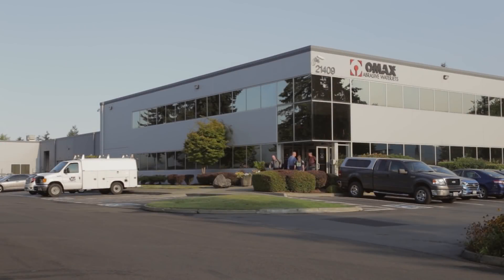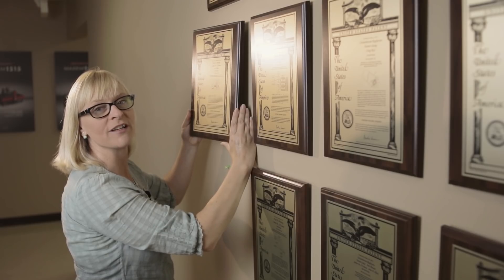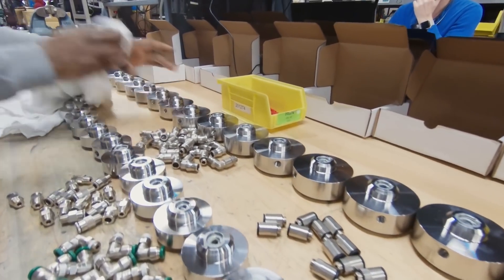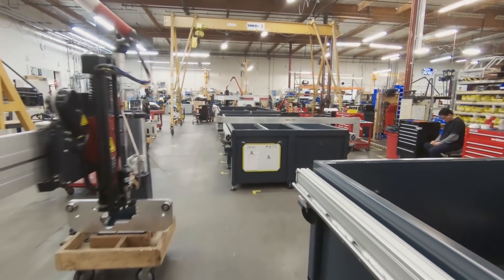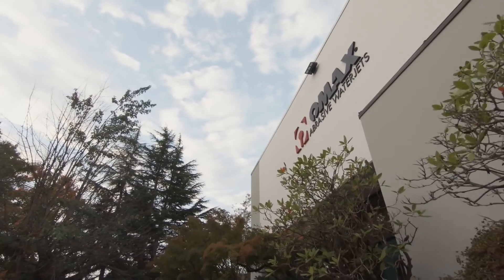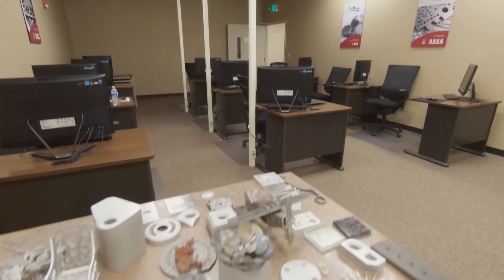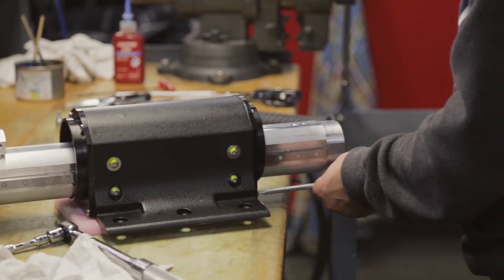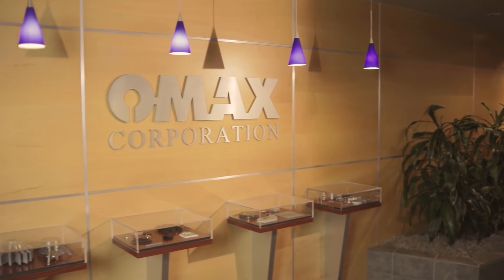OMAX Company Tour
Take a virtual tour of OMAX Corporation to meet the people and see the facilities where we make our ProtoMAX, GlobalMAX, MAXIEM and OMAX abrasive waterjets